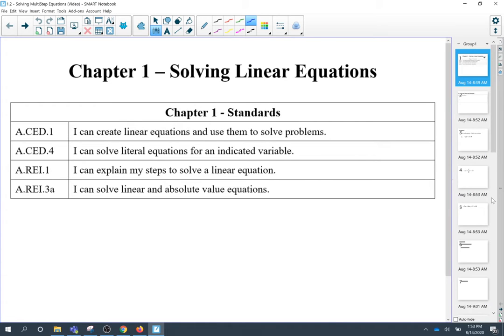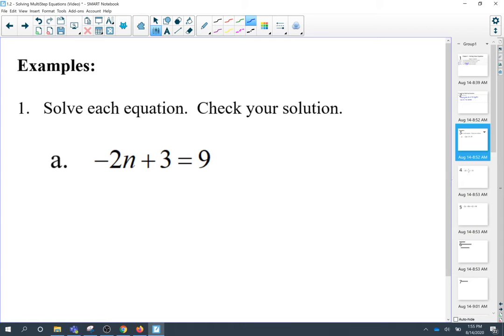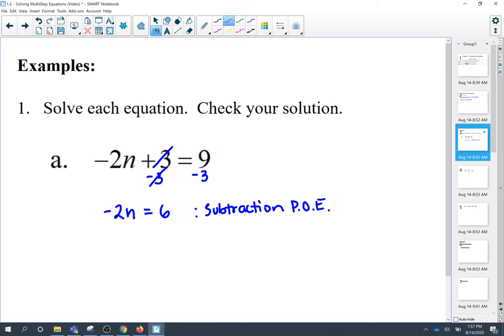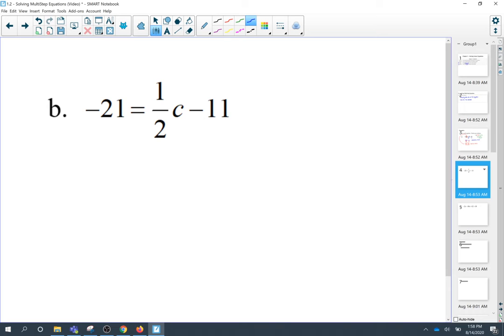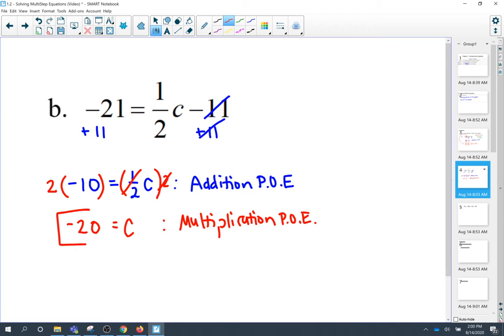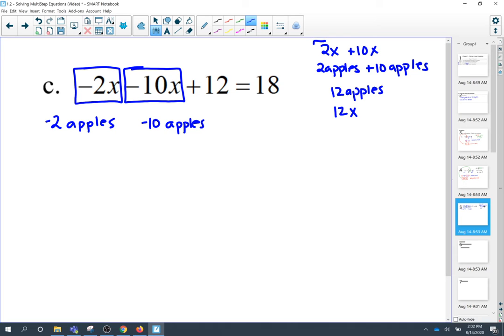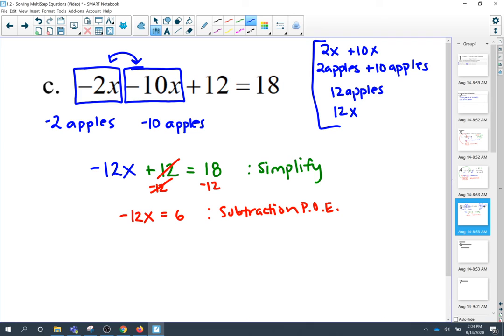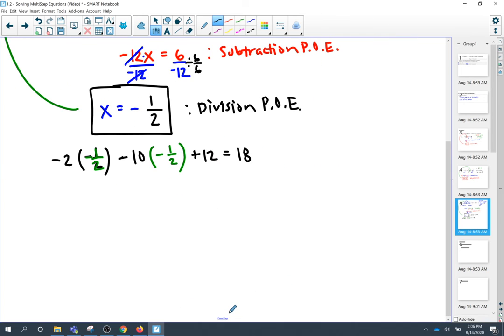1 2 Intro to MultiStep Equations